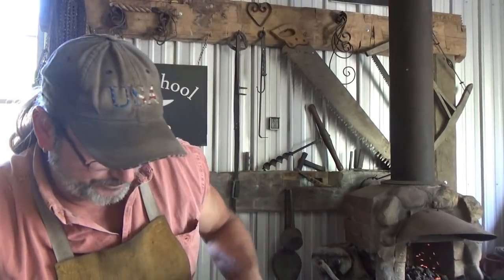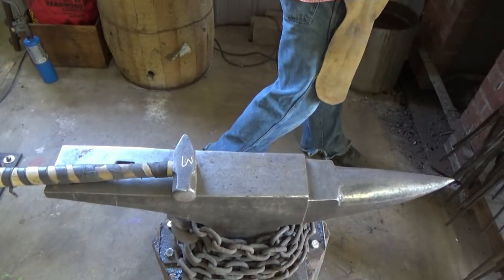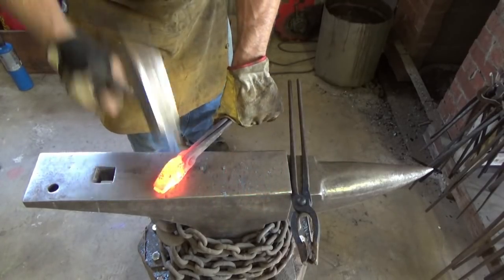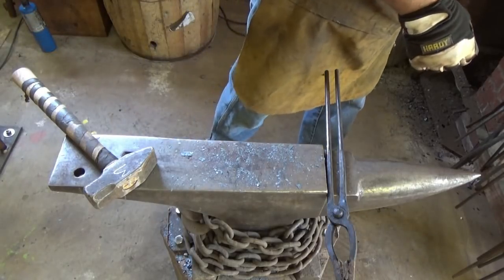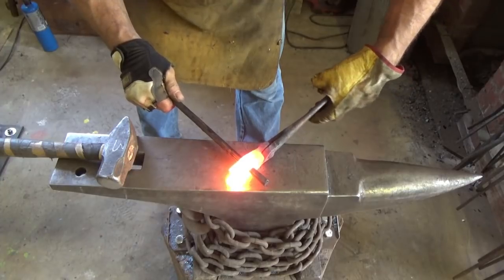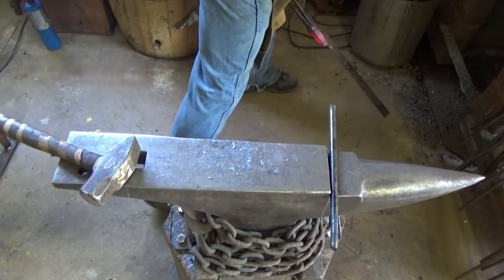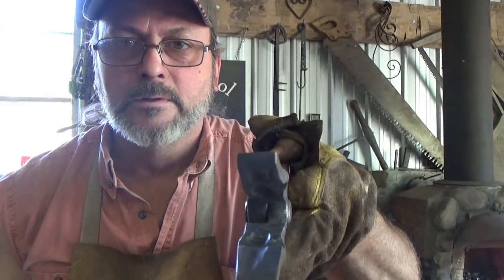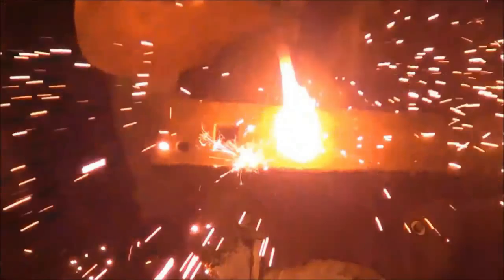Blacksmithing Shorts - Forging Tongs From Hoof Nippers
Short version of forging the typical hoof nipper into a functional set of tongs...  A great way for a beginner to start accumulating tongs